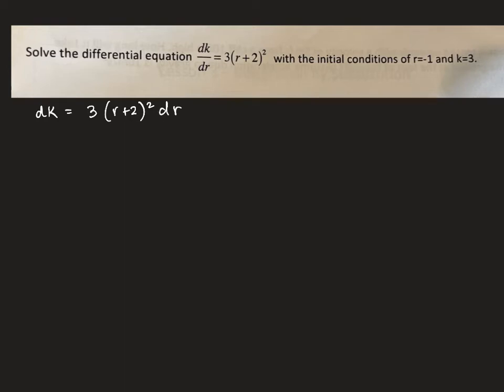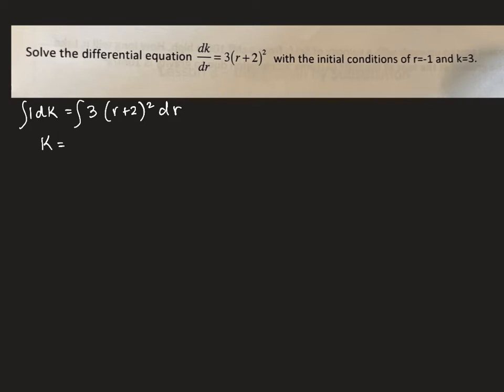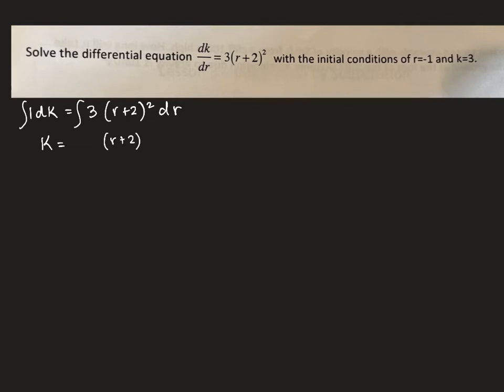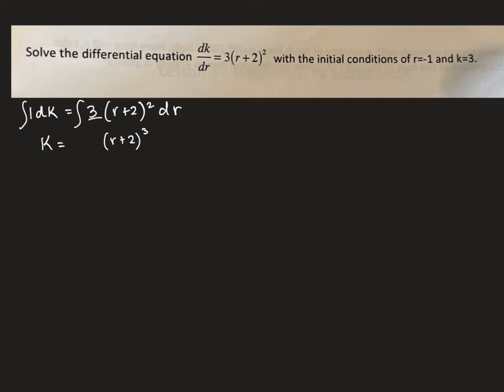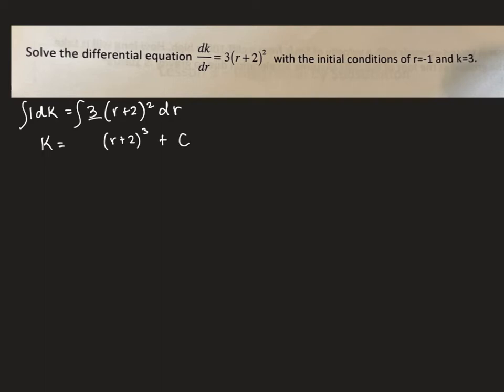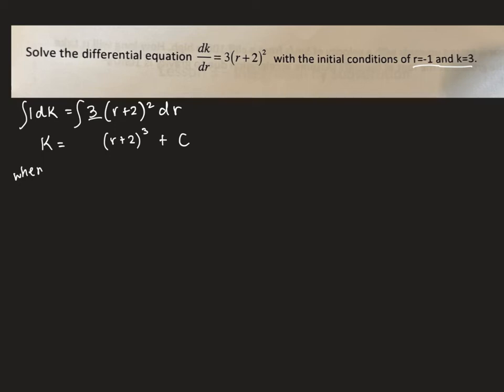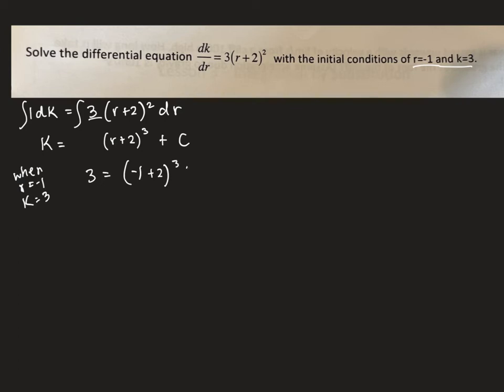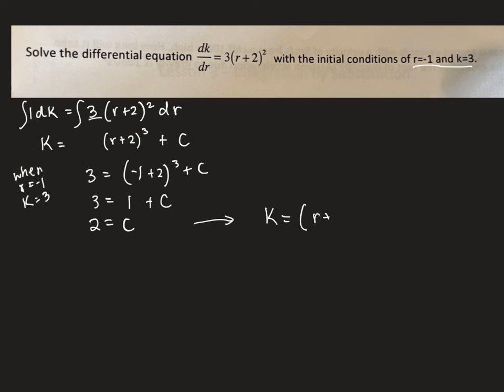Differential Equations with initial conditions